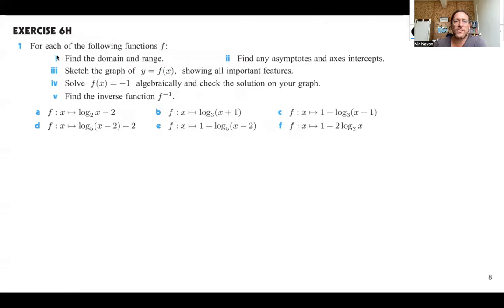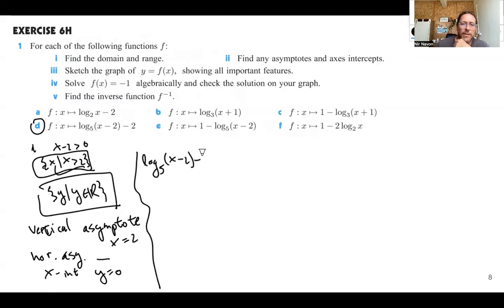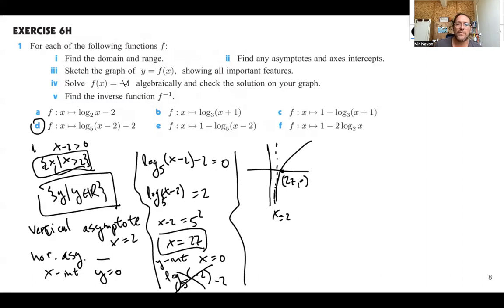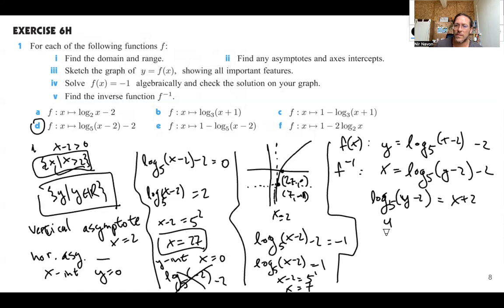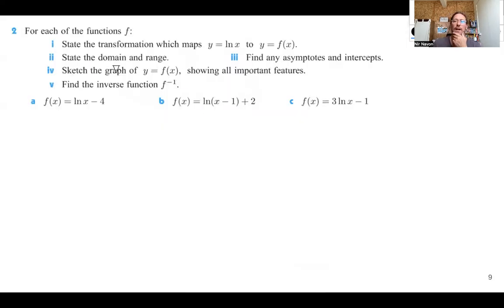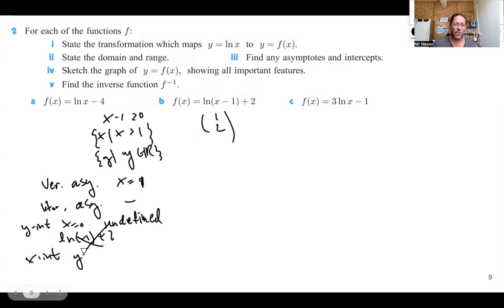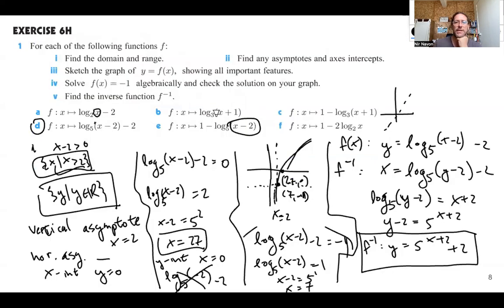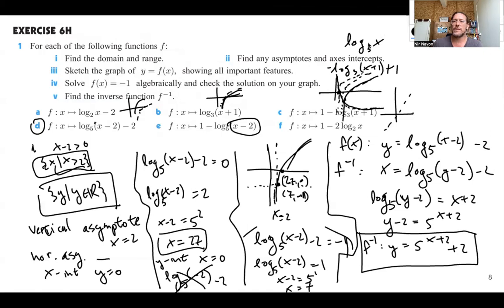Logarithms - H Logarithmic Functions Part 2